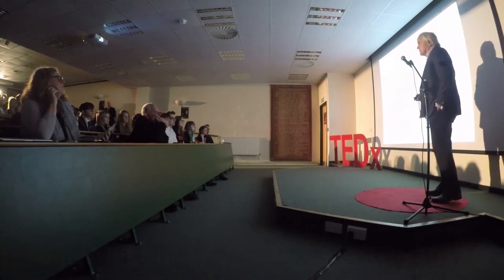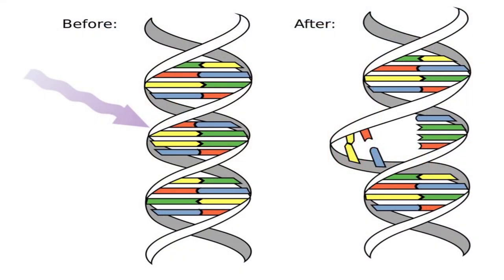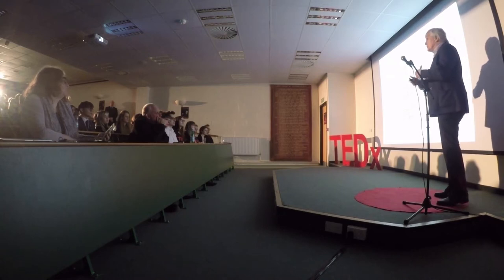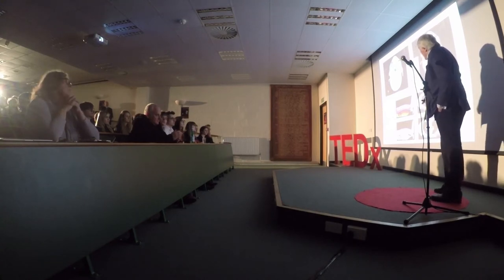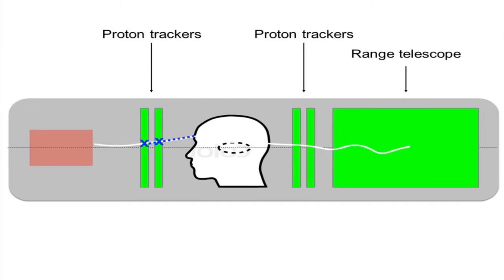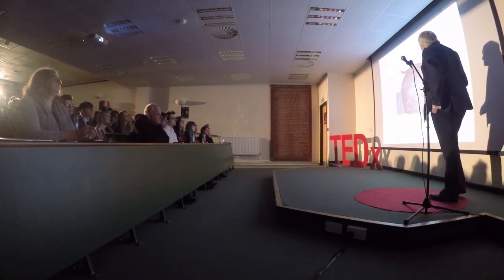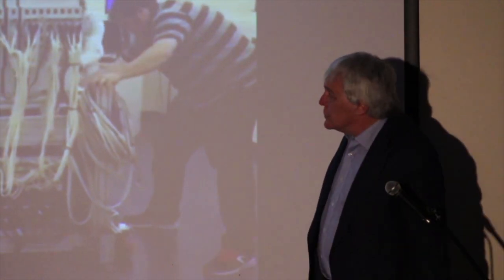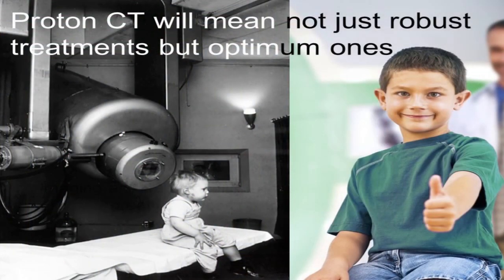Treating Cancer: A Positive Beam of Hope | Nigel Allinson | TEDxPrioryAcademyLSST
Nigel Allinson, MBE, ScD, is the Distinguished Professor of Image Engineering at the University of Lincoln. Currently he leads a team building probably the most complex medical imaging instrument ever conceived. It will improve the accuracy of proton beam therapy in the treatment of cancer – work that combines the search for the Higgs Boson and your mobile’s camera. Nigel also developed the Police forensics system that sends fingerprints straight from a crime scene to a remote fingerprint bureau. He also helped to develop the technology that allows you to watch videos on the internet.